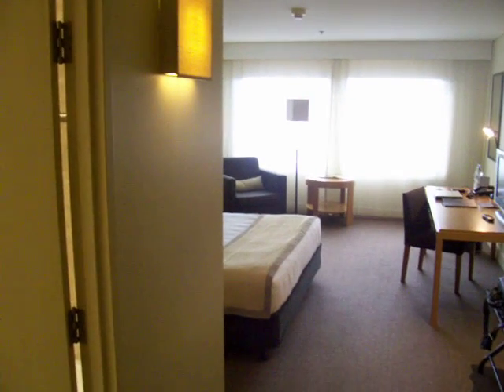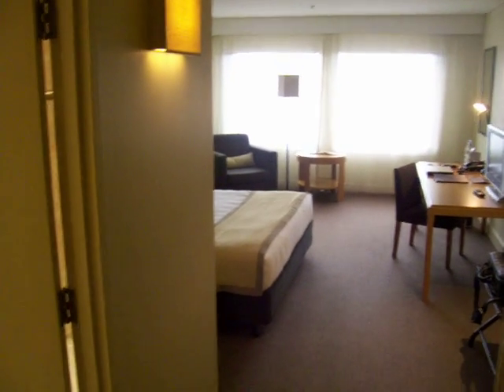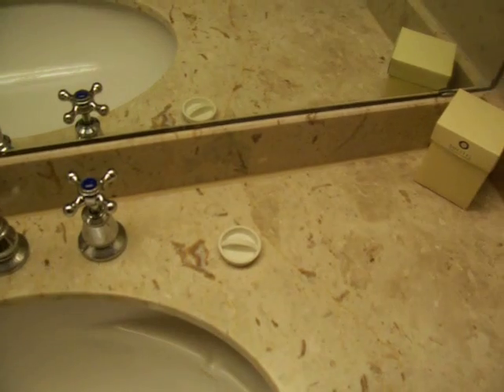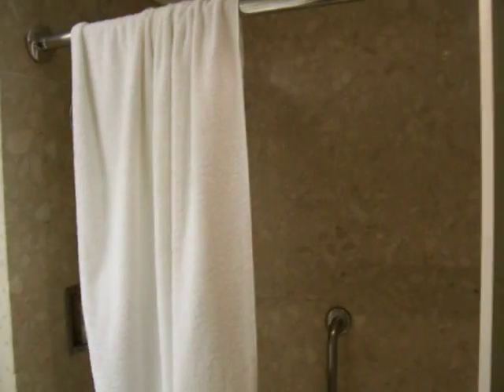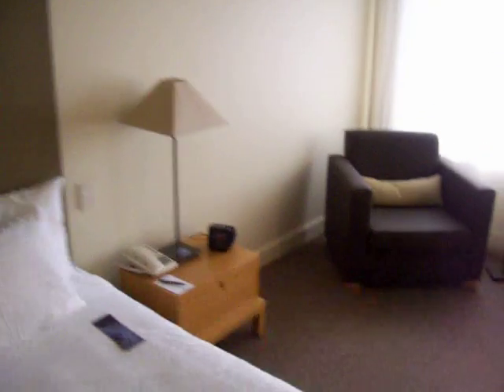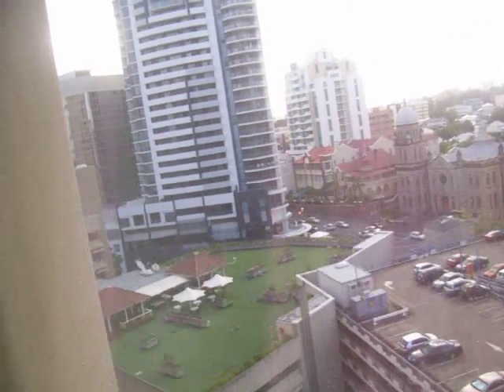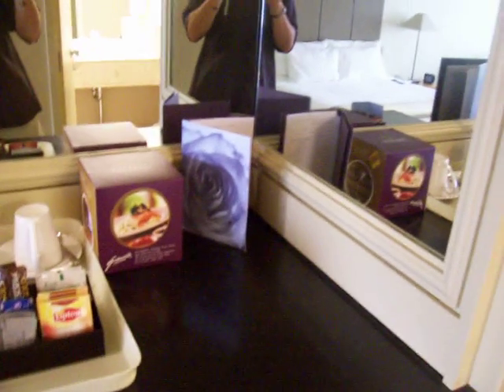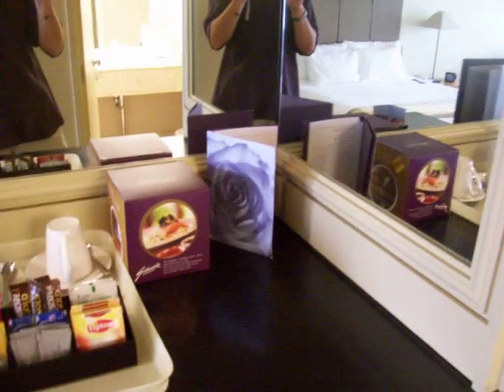O is for Ontopofastation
A Gusworld Junket Vlog shot in the Sofitel at Brisbane. (The name is partly due to the fact that we've nearly used all the letters in the alphabet and forgot to insert a gratuitious reference to a xylophone.)